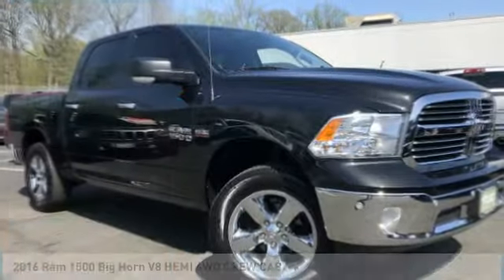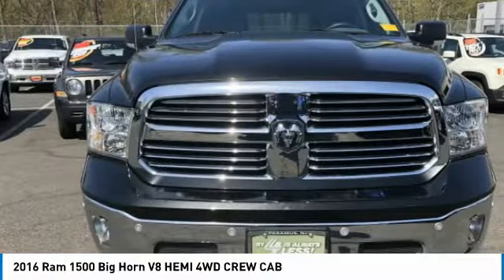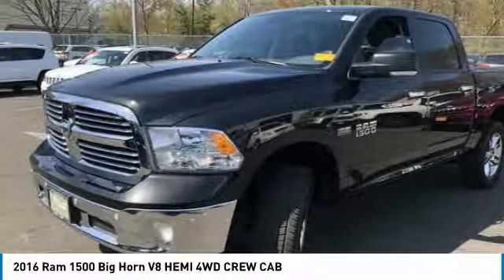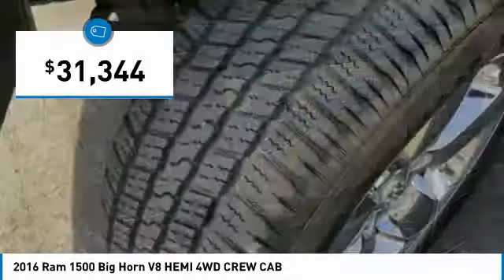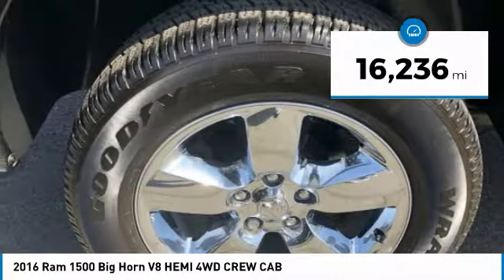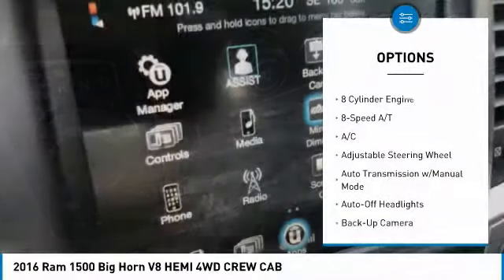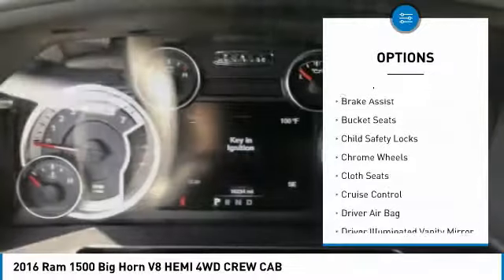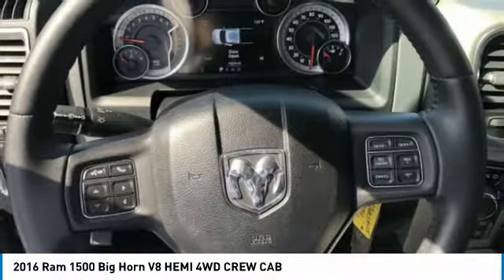2016 Ram 1500 P10511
2016 RAM 1500 Paramus, NJ
Stock# P10511

Only 16,234 Miles! Delivers 21 Highway MPG and 15 City MPG! Dealer Certified Pre-Owned. This Ram 1500 boasts a Regular Unleaded V-8 5.7 L/345 engine powering this Automatic transmission. WHEELS: 20  X 8  ALUMINUM CHROME CLAD, TRANSMISSION: 8-SPEED AUTOMATIC (8HP70), TIRES: P275/60R20 BSW AS.

* This Ram 1500 Features the Following Options *
QUICK ORDER PACKAGE 26S BIG HORN , GVWR: 6,900 LBS, BRILLIANT BLACK CRYSTAL PEARLCOAT, ANTI-SPIN DIFFERENTIAL REAR AXLE, 32 GALLON FUEL TANK, 3.21 REAR AXLE RATIO, Wireless Streaming, Vinyl Door Trim Insert, Variable Intermittent Wipers, Valet Function.